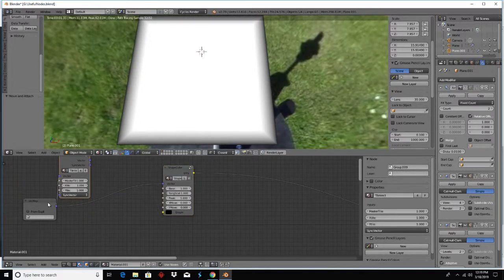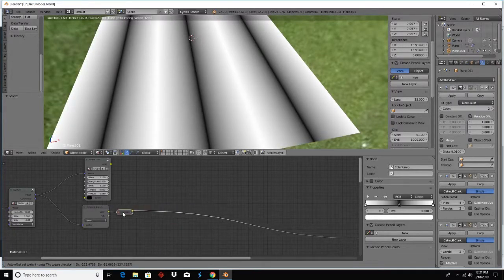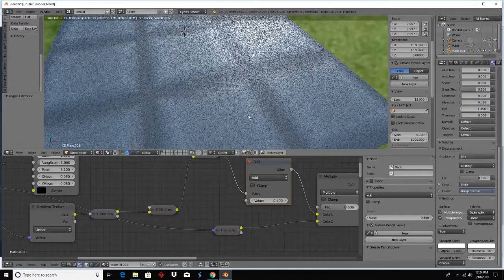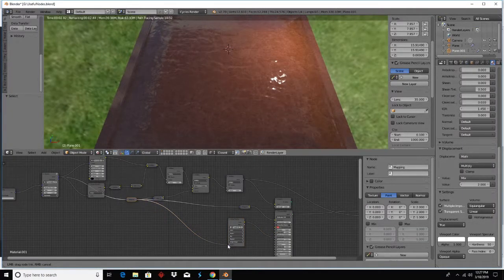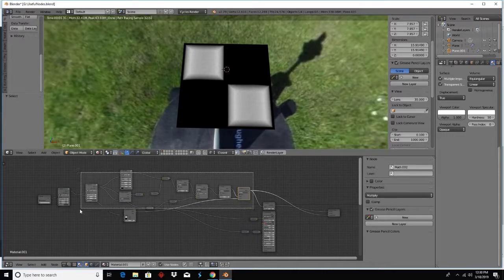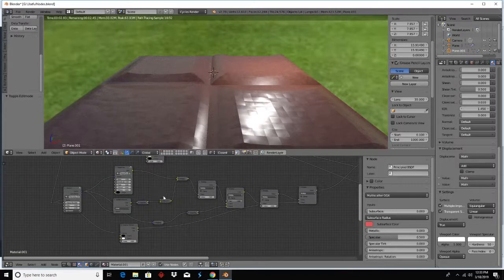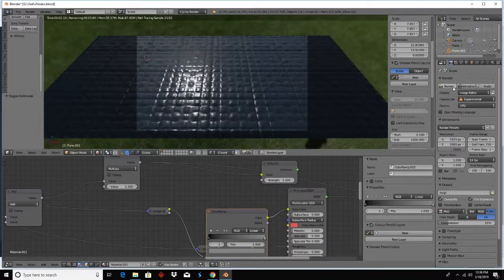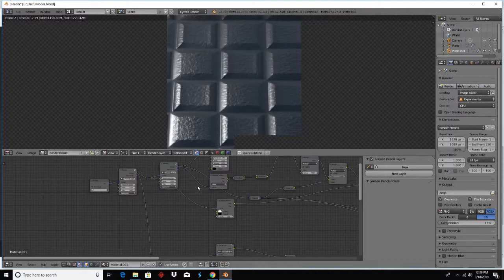Blender Usefulnodes using ShapeNodes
We just make a simple displacement map pattern for a designer leather look.

This showcases tiling vectors for easy shape and patter design, nothing real complex.

Find the usefulnodes.blend  with all the easy nodes at BlenderAskAndAnswer on facebook in the file section.